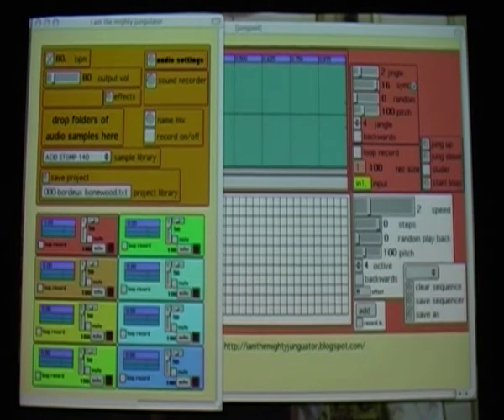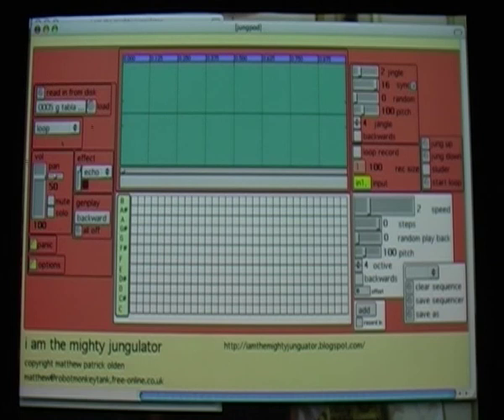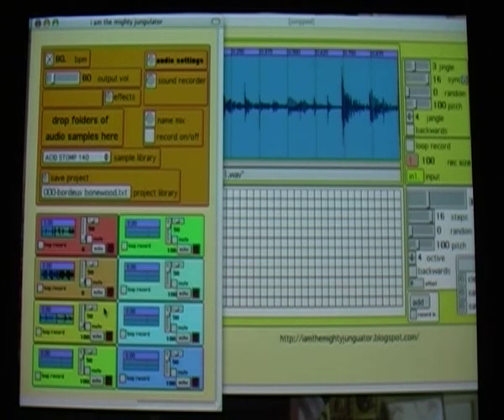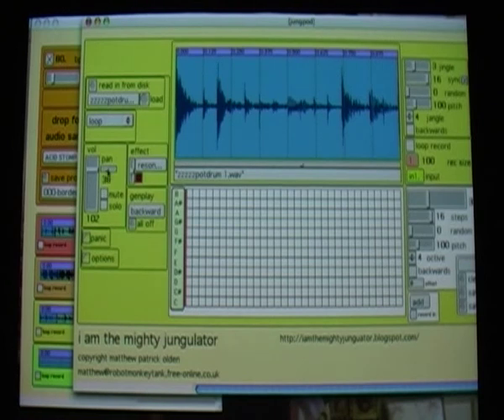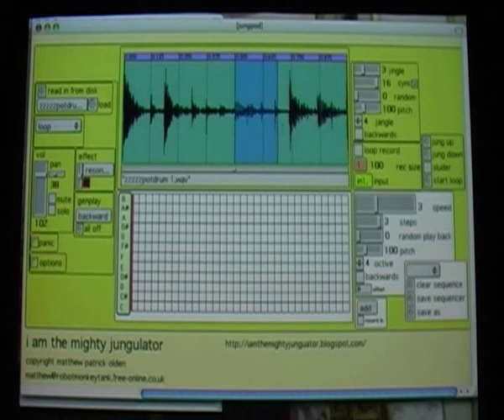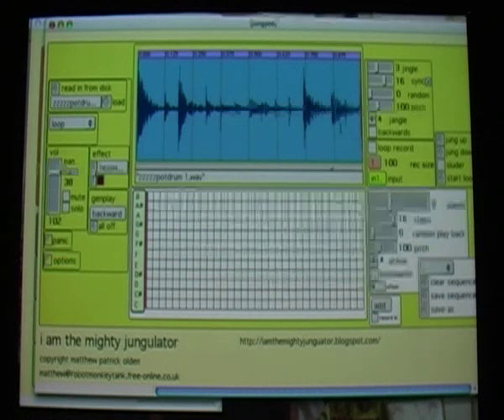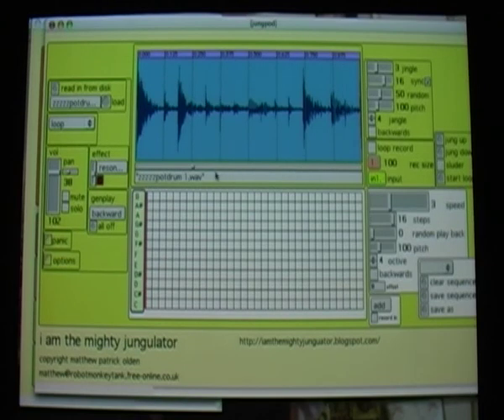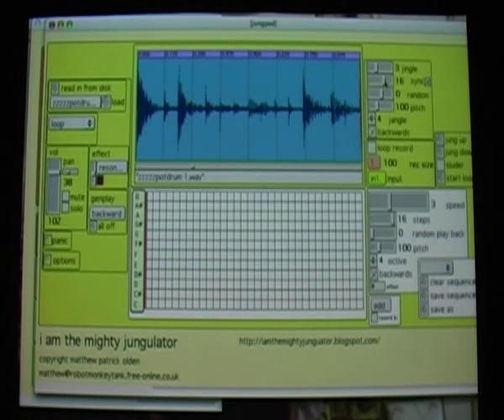how to use the jungulator, part 1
Matthew talks us through the ins and outs of I Am The Mighty Jungulator...

all your questions answered :)